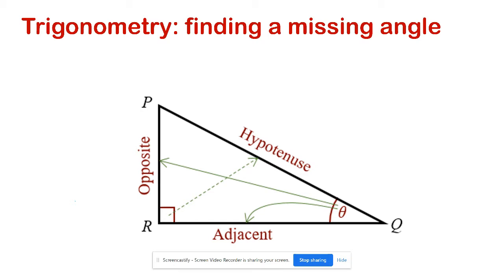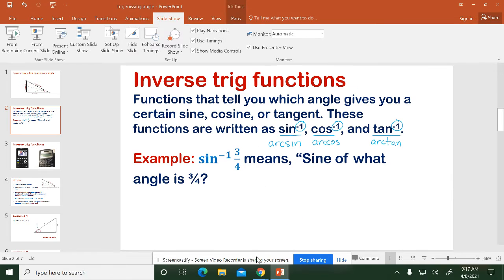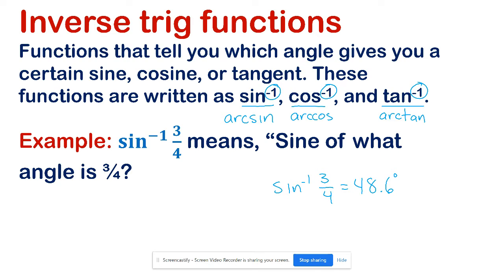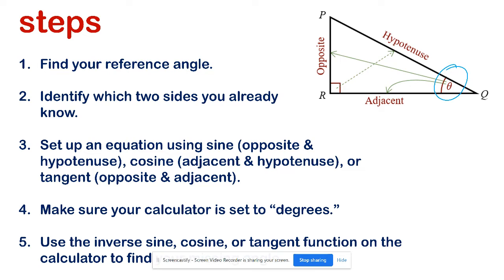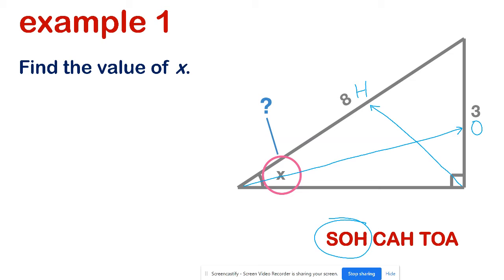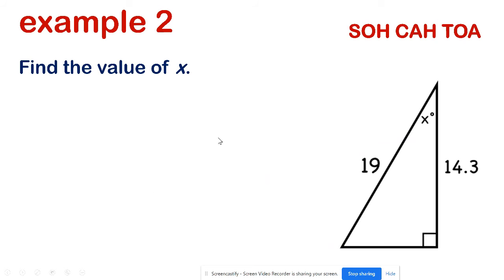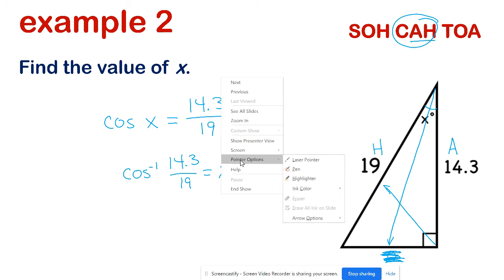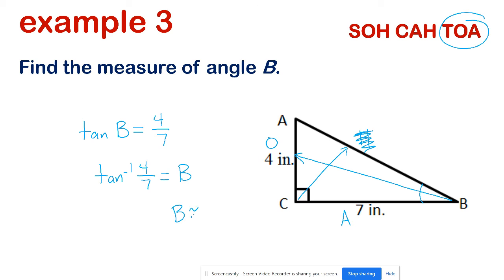Using Trig to Find Missing Angles